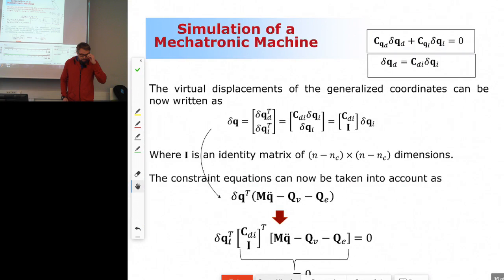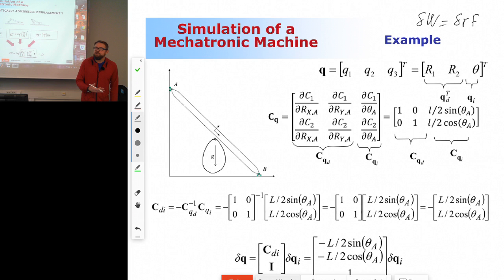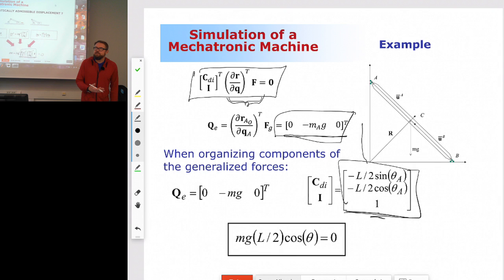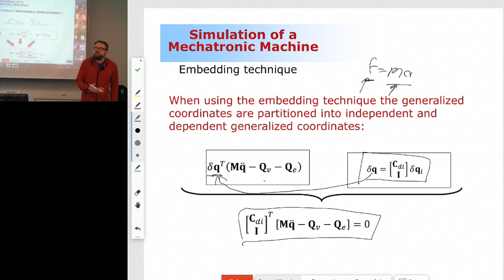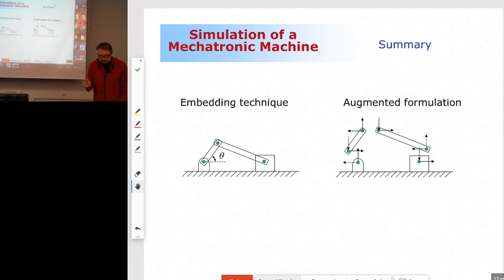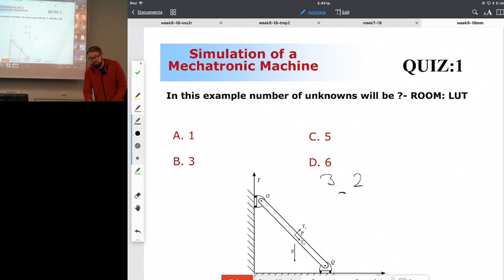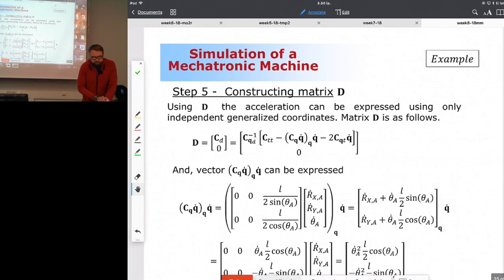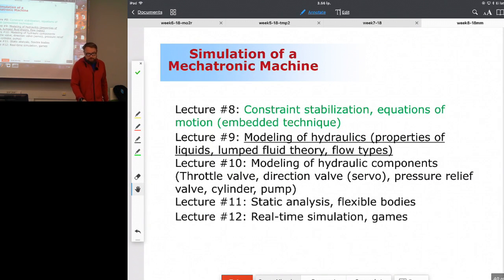BK70A0001 Simulation of a Mechatronic Machine Live-stream